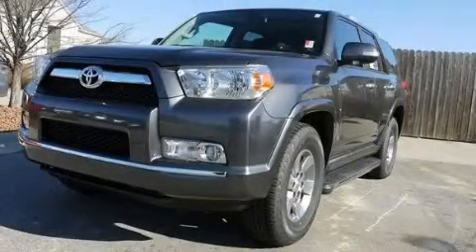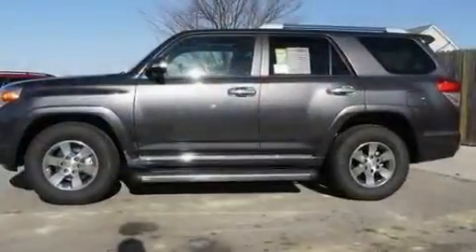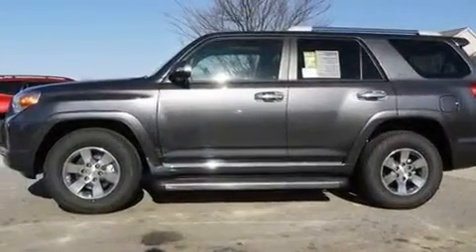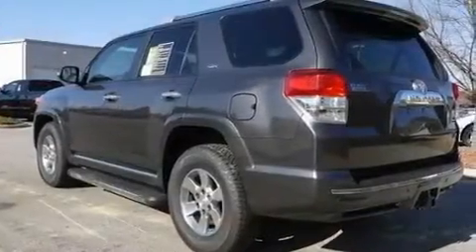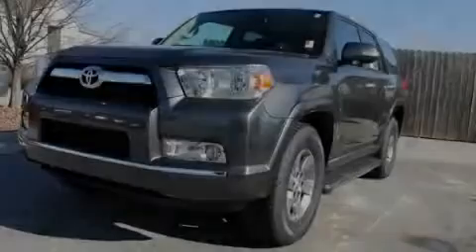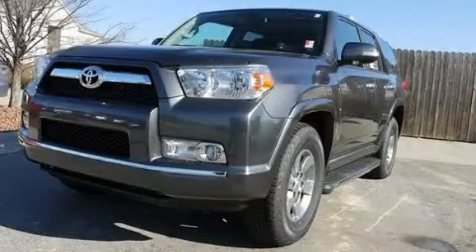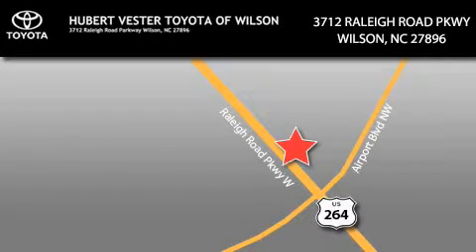2011 Toyota 4Runner Greenville NC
Year : 2011

 Make : Toyota

 Model : 4Runner

 Engine : Gas V6 4.0L/241

 Trans . : Automatic

 Exterior : 01G3/Gray

 Miles : 4

 Interior : Black

 3712 Raleigh Road Parkway

 2011 Toyota 4Runner Wilson NC